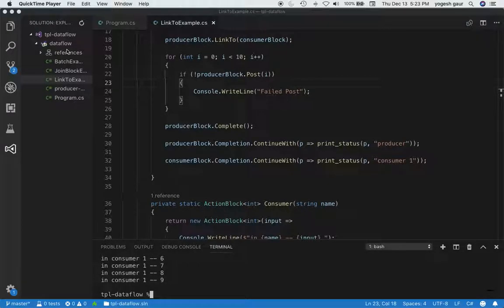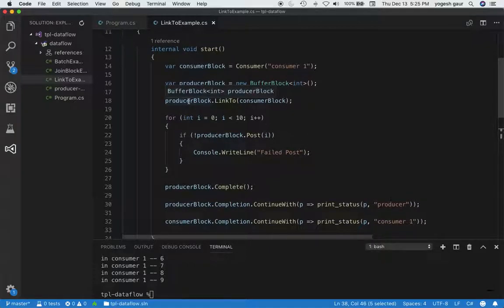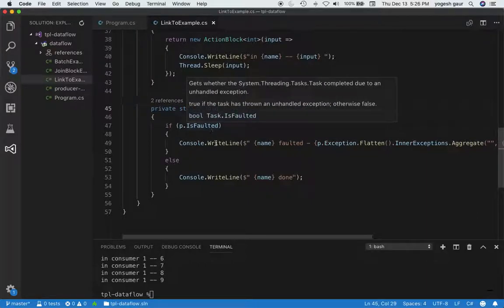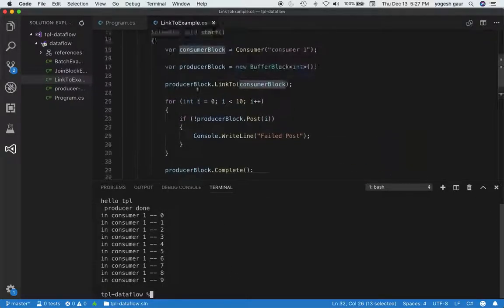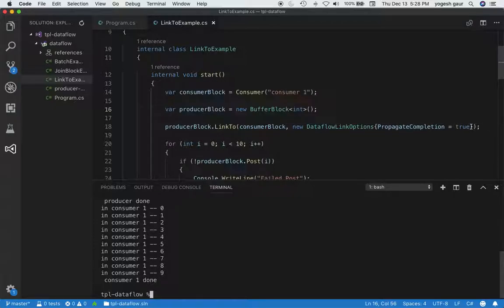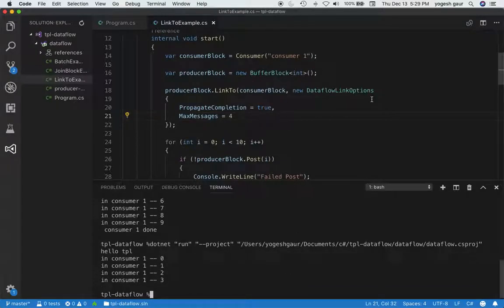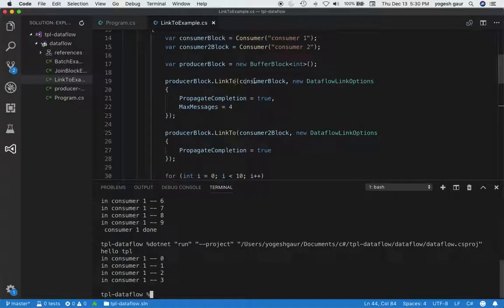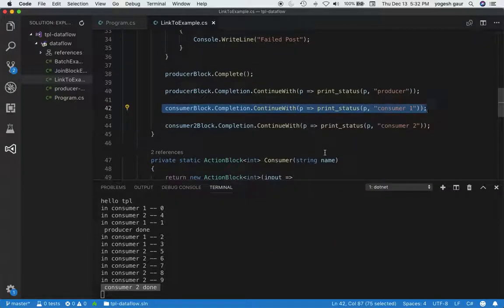TPL Dataflow LinkTo options in 8 min